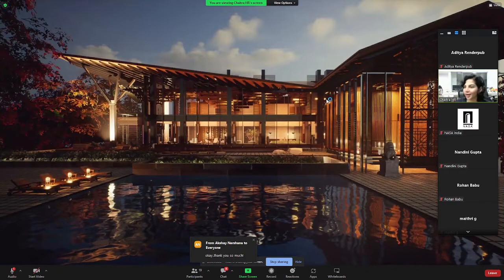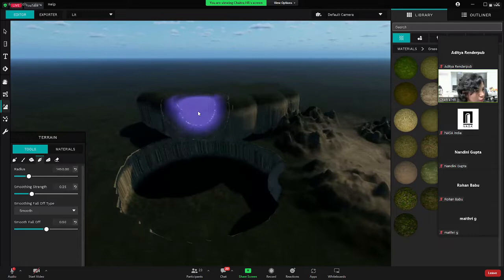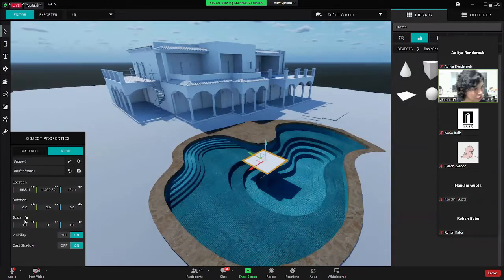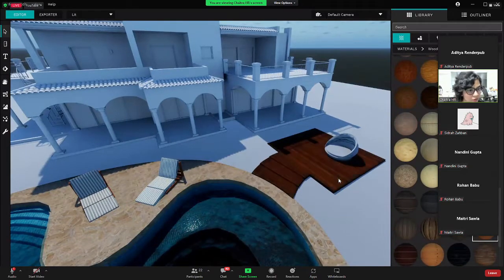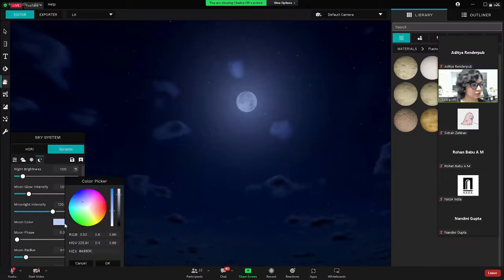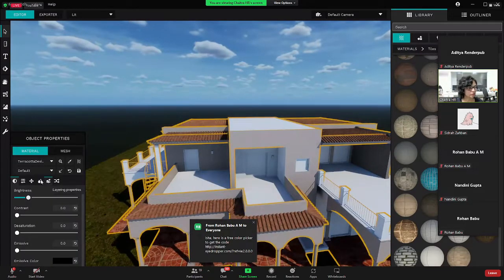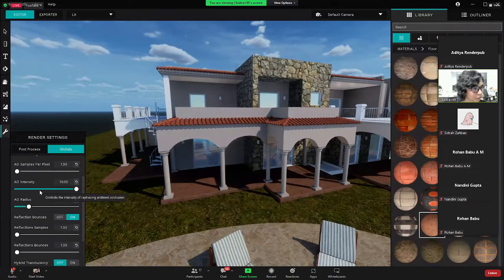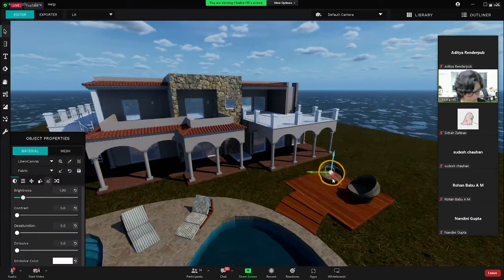NASA India SWS Day 2 - Archviz On The Metaverse (15th Oct, 2022)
​@Renderpub_Official x @wenasaindia are hosting a 4-day webinar series to explore new digital frontiers in architecturaldesign, visualization and the metaverse . Chaitra and Rohan will go over the step by step workflow of using Renderpub to create and publish highly photorealistic, interactive 3D experiences on the metaverse.

Renderpub is the complete archviz tool and your gateway to the metaverse.

Exterior scene setup, design tips, and demonstrating a few features in Renderpub Studio
- Sky system
- Weather System
- Importer-Library
- Voxel-Sculpture and Paint
- Water
- Texture previews and User created materials
- Pivots- Reset and center